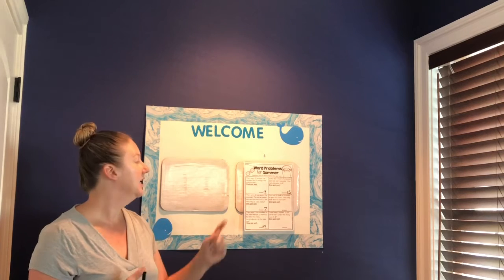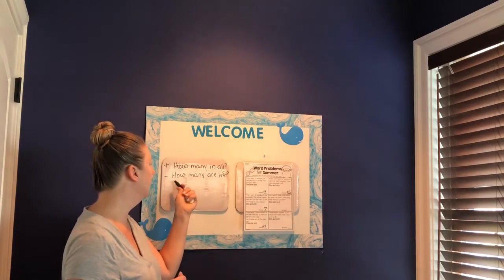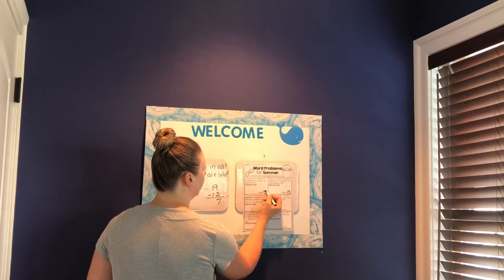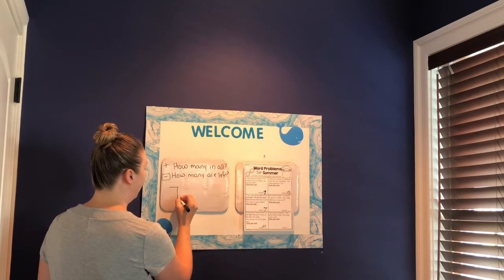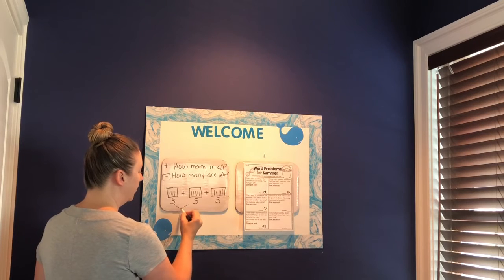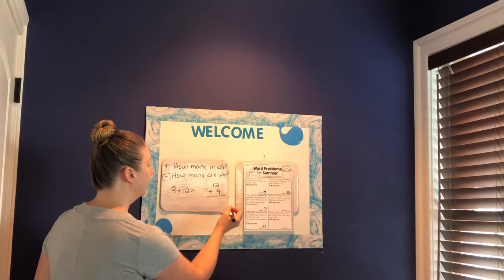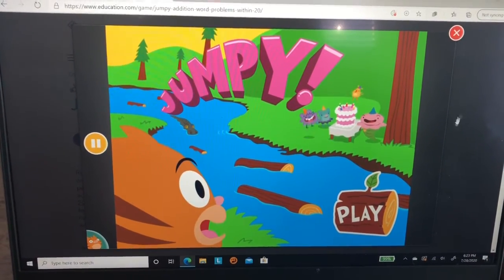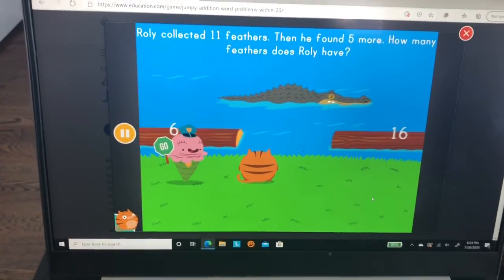My Movie 5